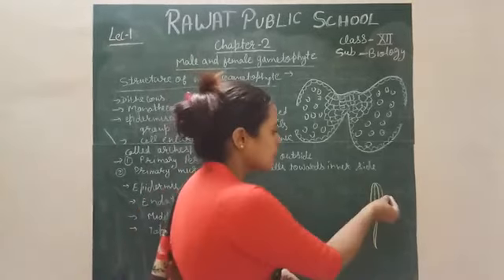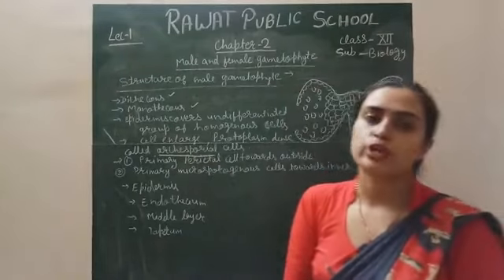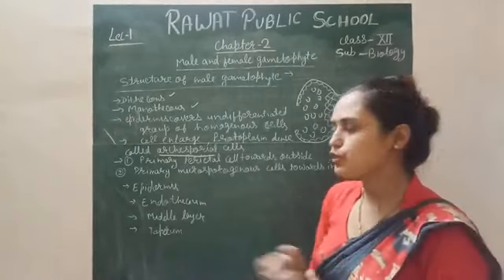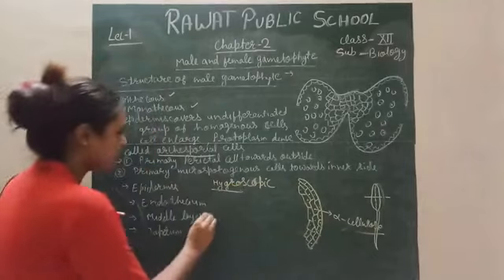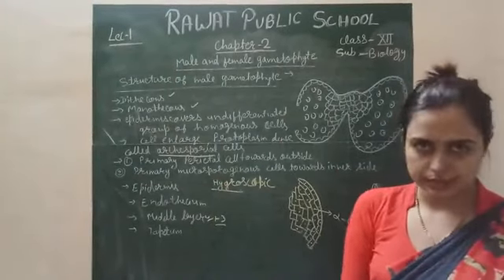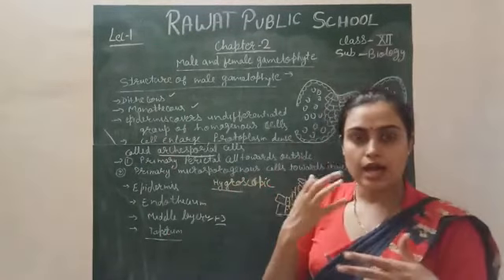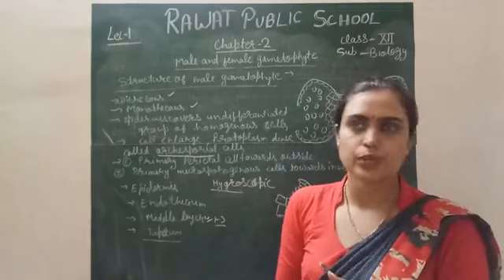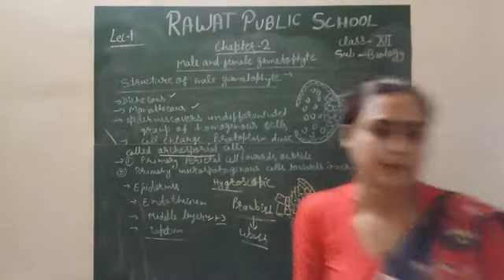XII biology # chapter -2 # part-1